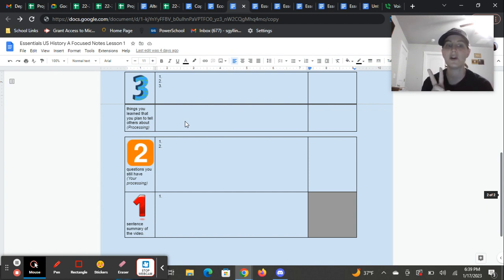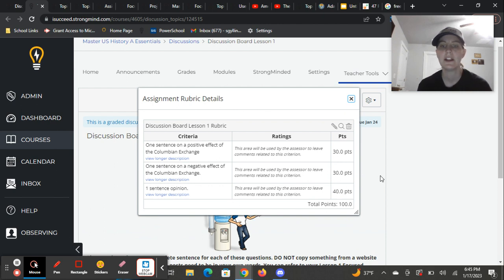Essentials US History A Lesson 1 Video Assignment